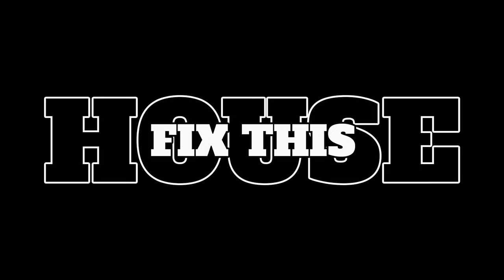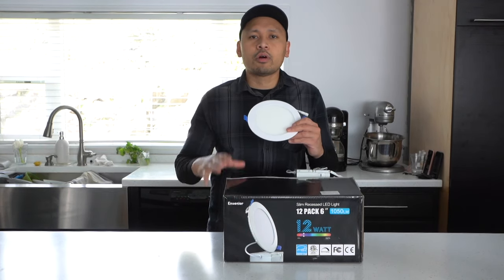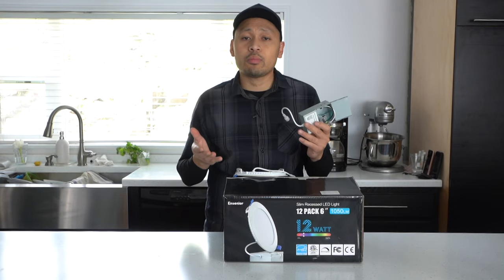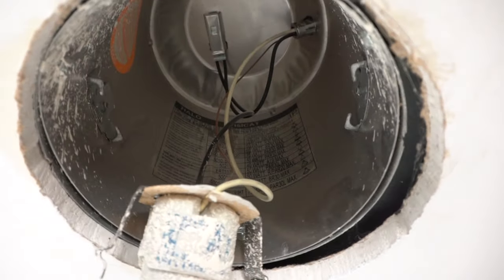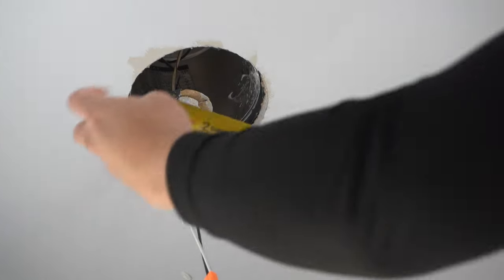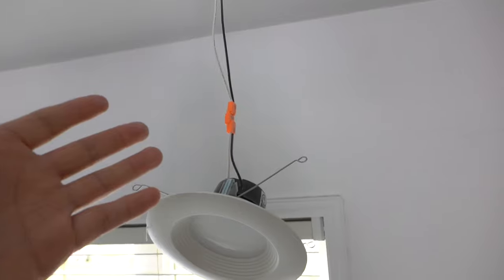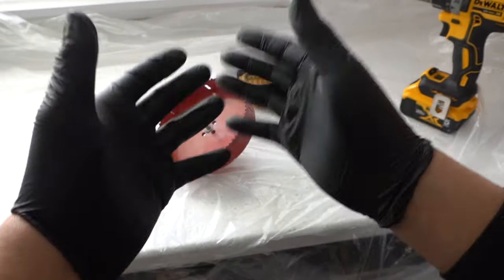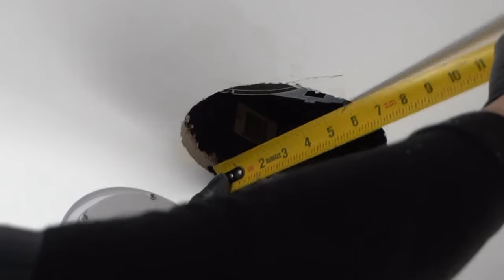How To Install Pot Lights In Kitchen Ceiling | Easy DIY For Beginners!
ITEMS I USED:
- Ultra Thin 5000K Daylight Recessed Ceiling Light
- Voltage Detector
- Wire Cutter/Stripper
- Drywall Saw
- Tape Measure

Hi Friends on today's video I'll be showing you How To Install Pot Lights To Replace Can Lights In Kitchen Ceiling | Easy DIY For Beginners!! These are ultra thin recessed lights that are way brighter and sit a lot more snug and tight to your ceiling!

UNITED STATES